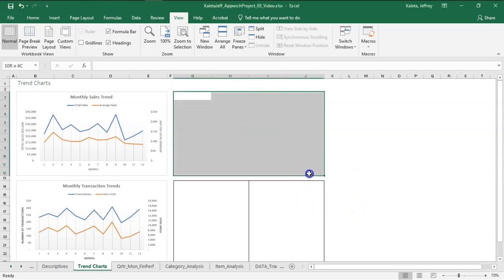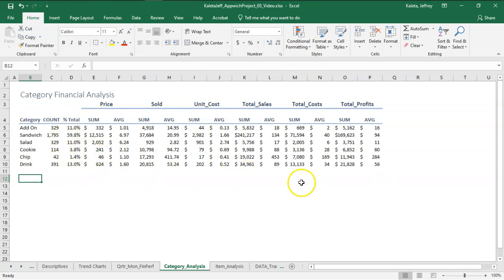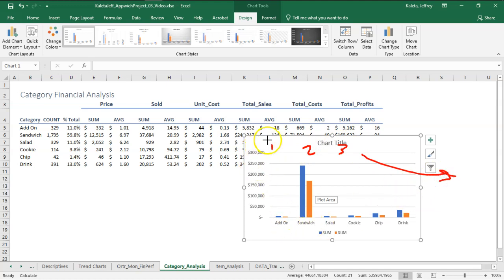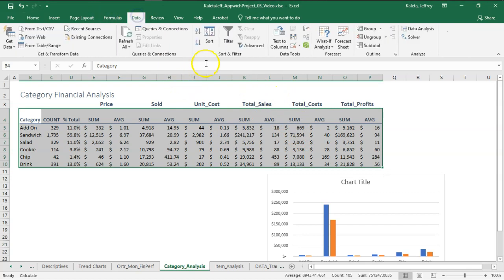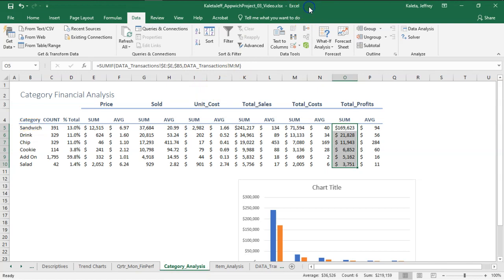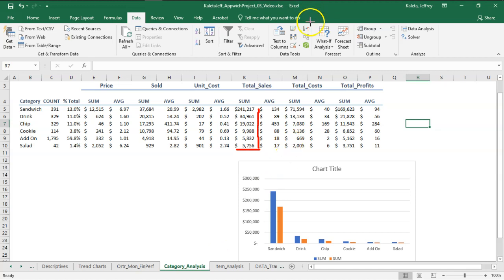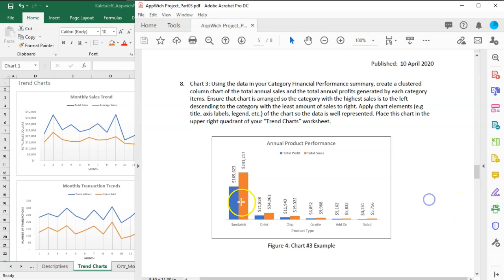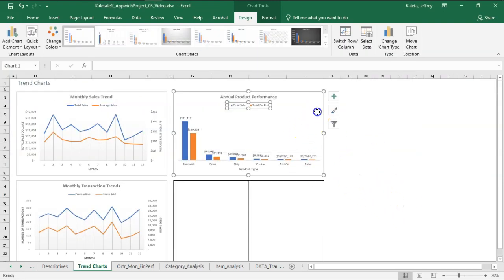15: Data Analytics Project Part 3